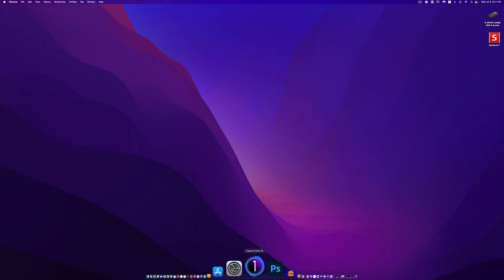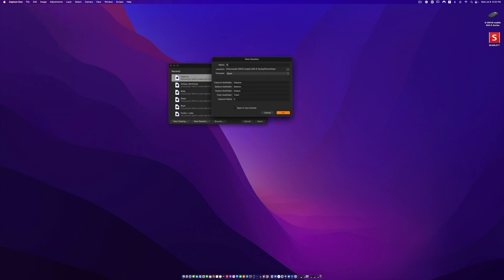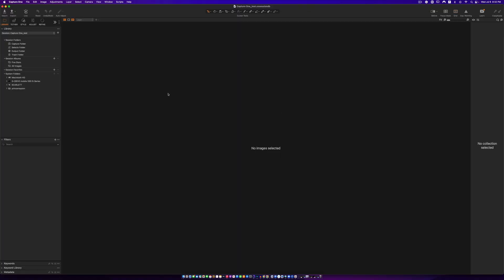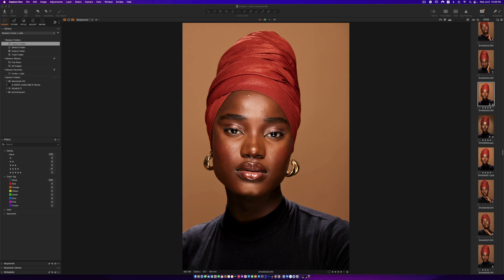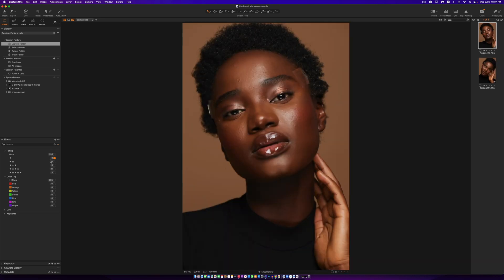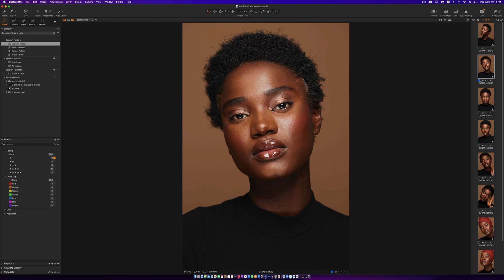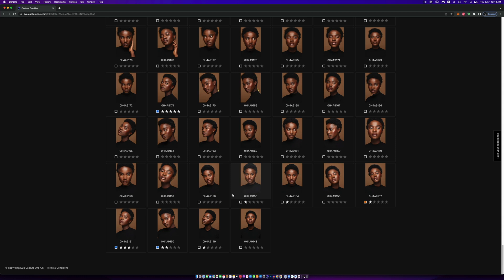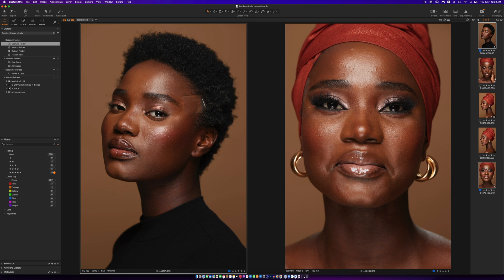Save Time And Earn More With Capture one